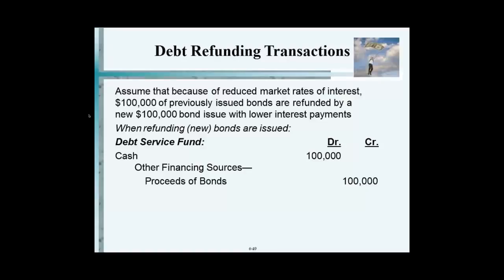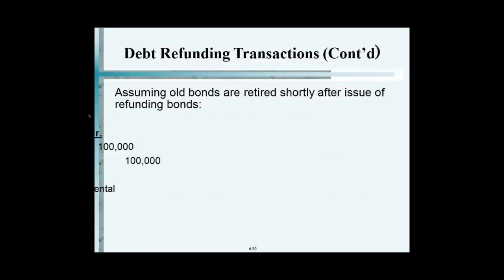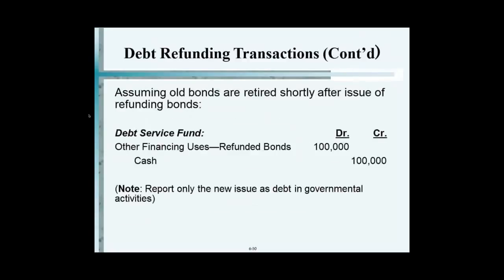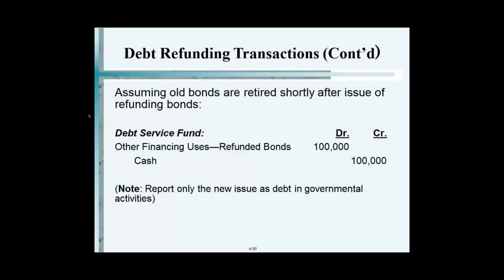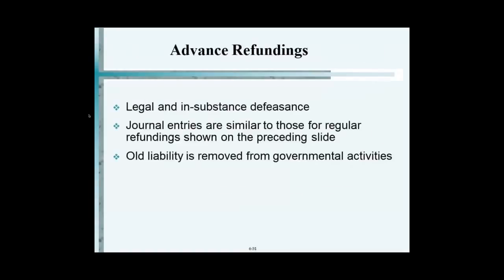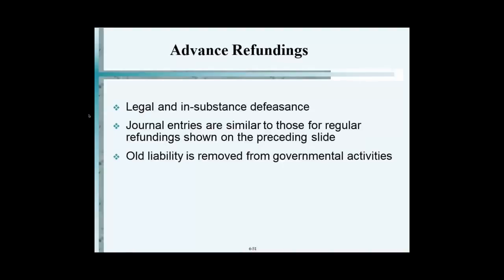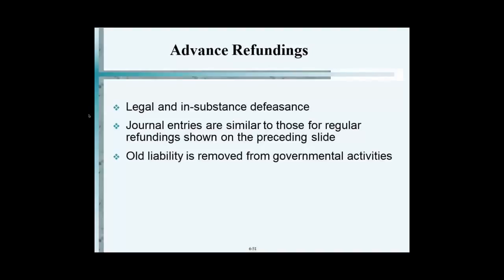Advance Refunding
Video Summary:
After a brief overview of the learning objectives to be covered in this chapter, an in-depth explanation of general capital assets is given, including how they are classified, financed, acquired, and journalized. Several exercises pertaining to the topic are reviewed as well.